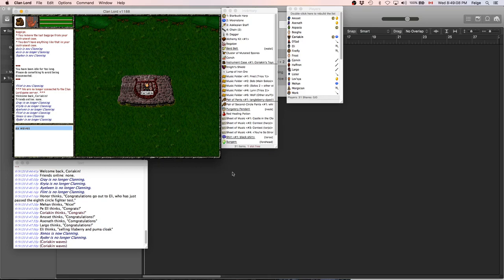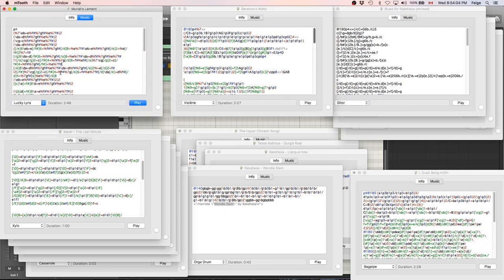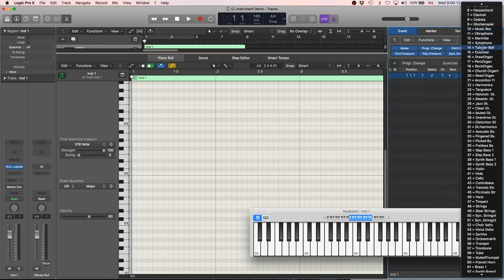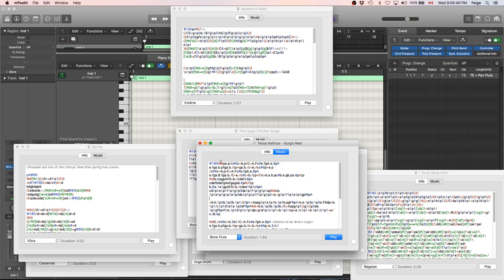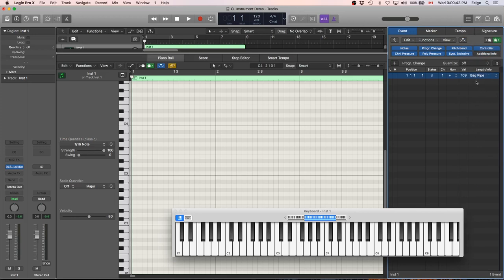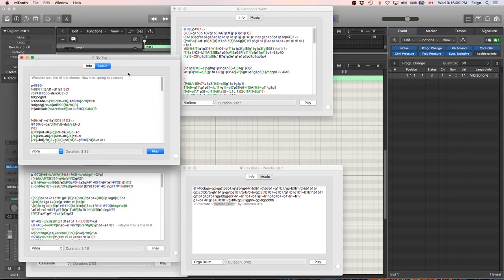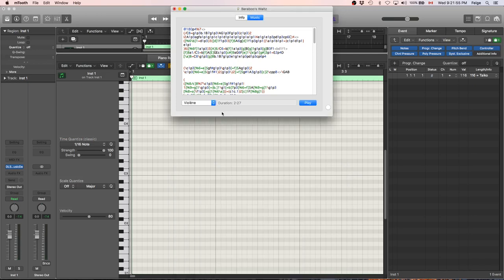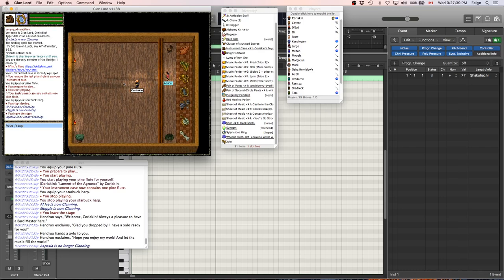CL instrument Intro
Need an introduction to all the instruments in Clan Lord? Here it is! Note that I'm on a Mac and the Windows MIDI engine may result in songs sounding slightly different.

Midi instrument numbers for each instrument with allowed ranges:
Bagpipe: 109
Bone Flute: 72
Casserole: 114
Conch: 93
Gitor: 24
Lucky Lyra: 46
Ocarina: 49
Orga Drum: 116
Pine Flute: 77
Reed Flute: 75
Starbuck Harp: 46
Torjo: 105
Tuborn: 58
Vibra: 11
Xylo: 12